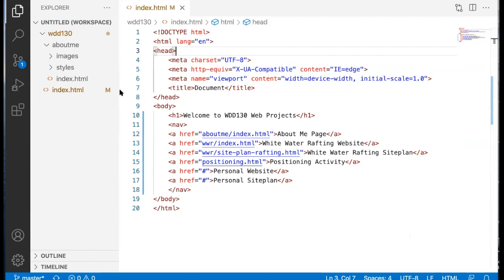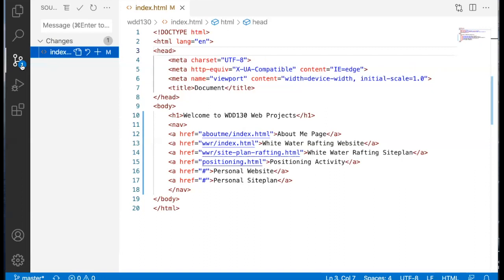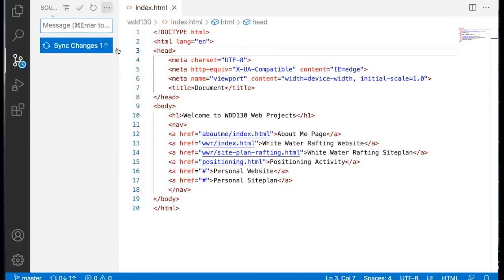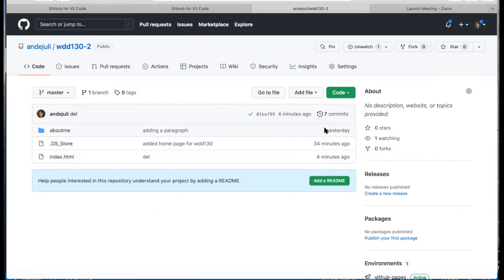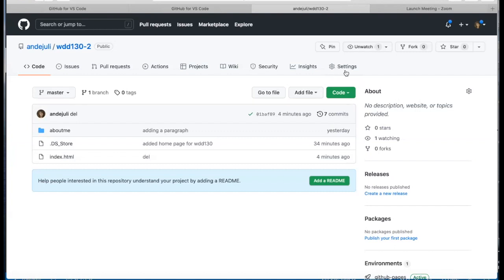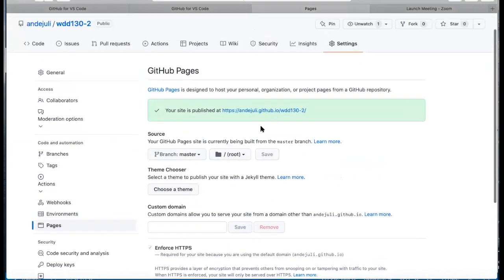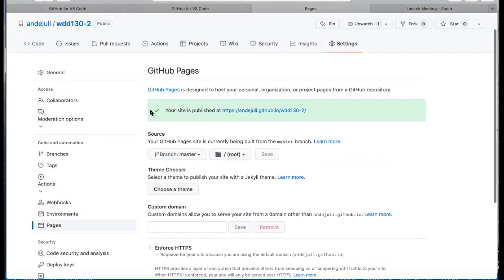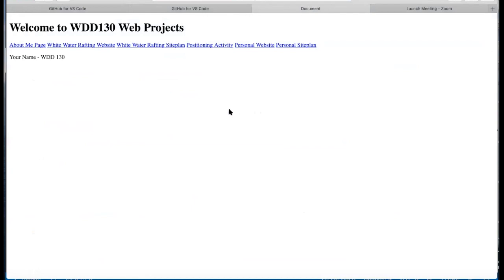GitHub Pages Setup